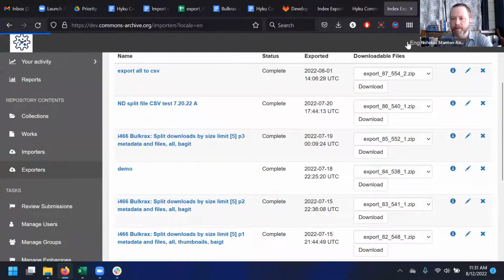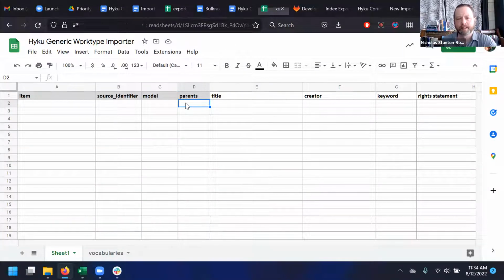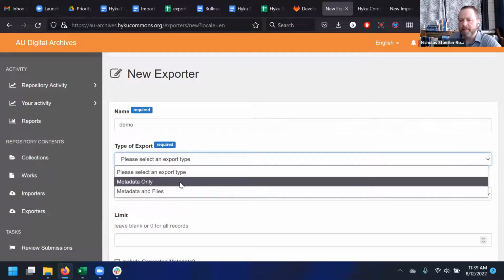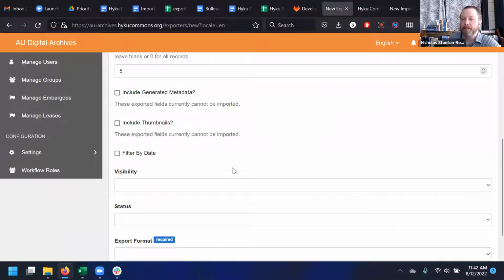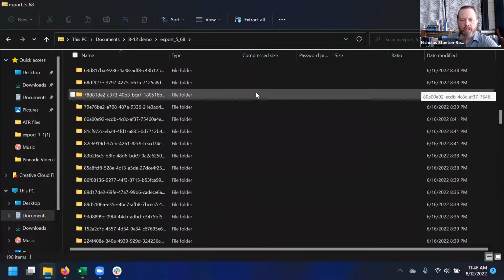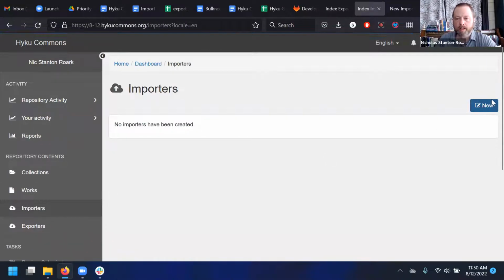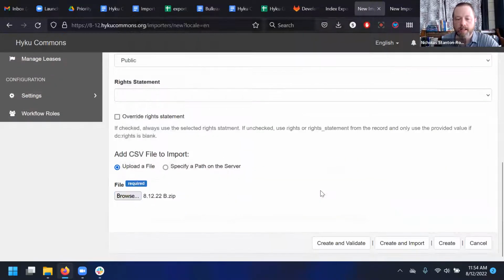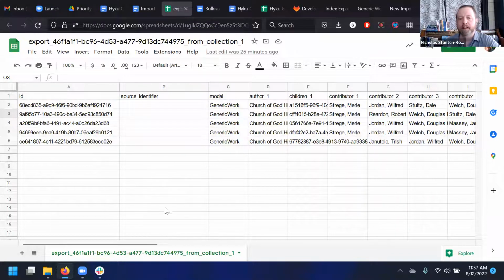Hyku Training: Exporting